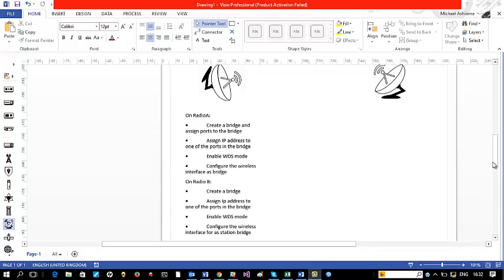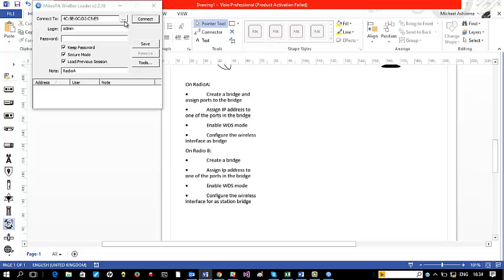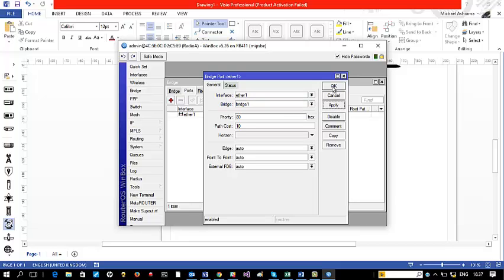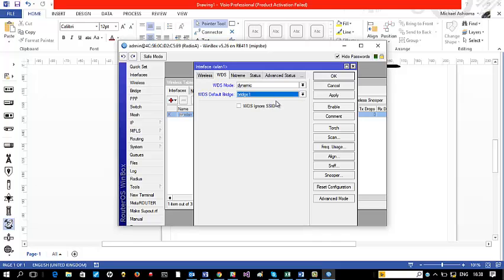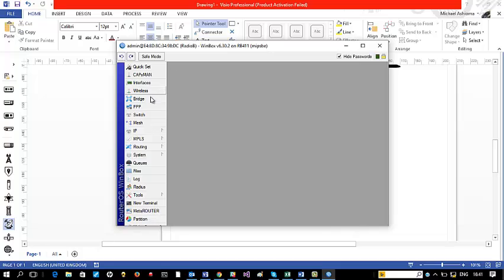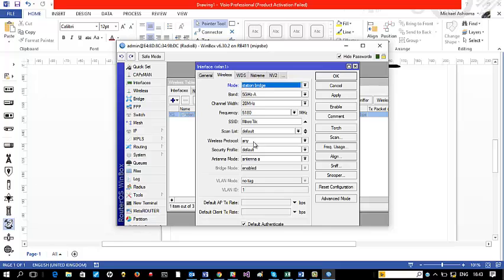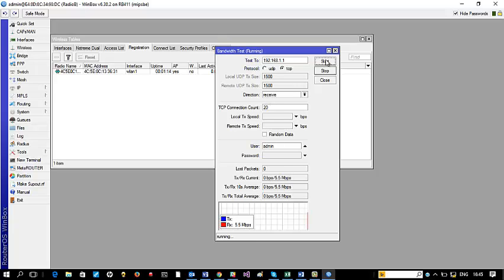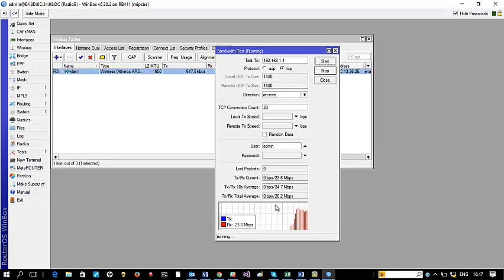Mikrotik point to point with good bandwidth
How to set up a transparent wireless point-to-point link using Mikrotik RB433 and RB411. The AP is set to bridge while the station is set to station bridge. You can however set your station to station wds cos is best to do that. to learn more. To see how to configure IPsec VPN on Mikrotik
To read my blog post on how to configure a Mikrotik Point To Point link click on this